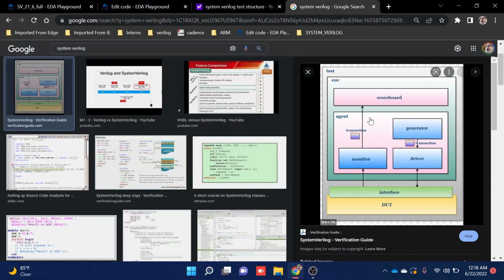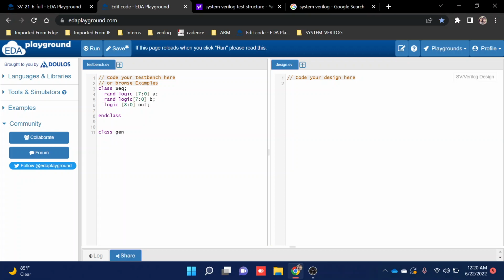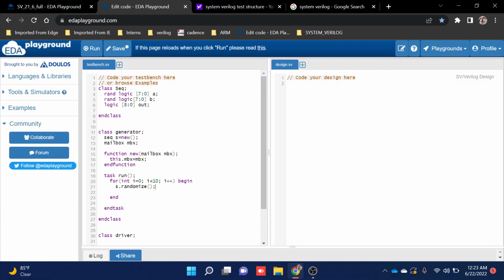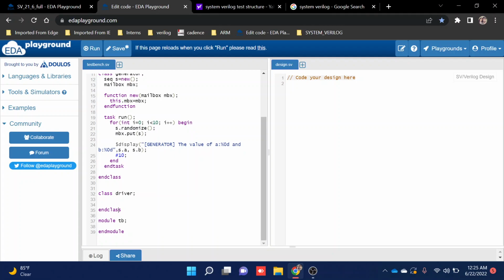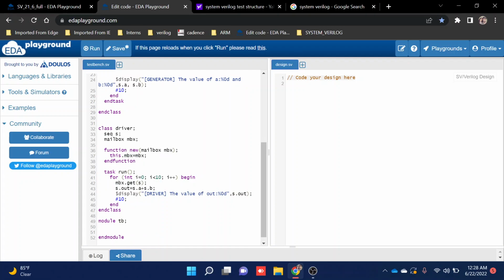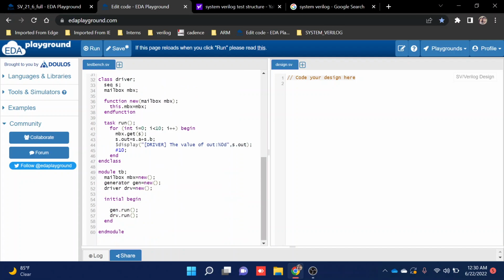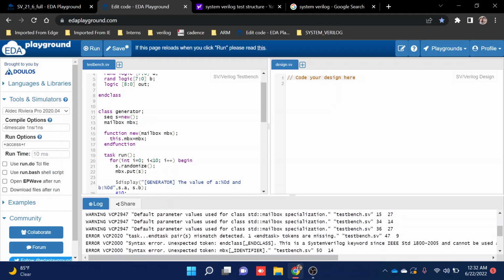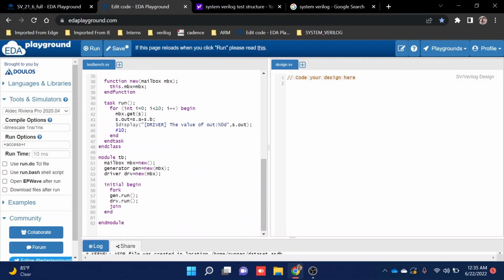DRIVER, GENERATOR TESTBENCH IN SYSTEM VERILOG || PART 1 || DAY 1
Hi guys, I'm Bhuvanesh taking up myself a challenge of teaching and creating SYSTEM VERILOG and UVM test bench videos within 45 days. So I didn't start with basics, but tried explaining all the basics while I'm writing. Here in this video I touched upon rand function, mailbox, fork join, and also about driver and generator class. Hope it will be useful.

Let's learn system verilog and UVM together and share our knowledge to others.

# system_verilog # UVM # driver and Generator